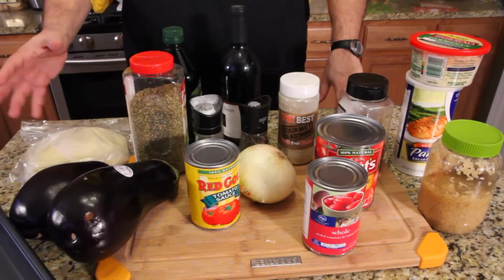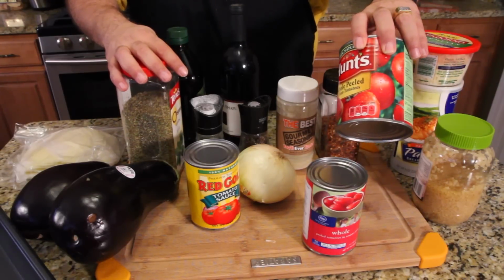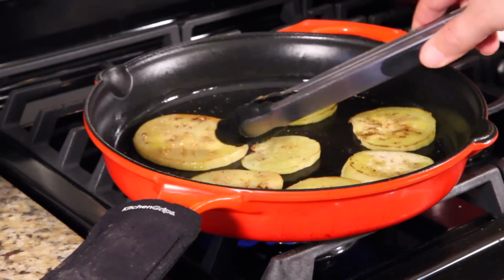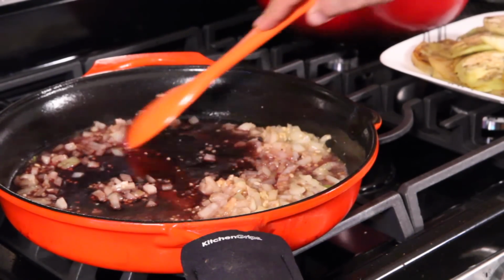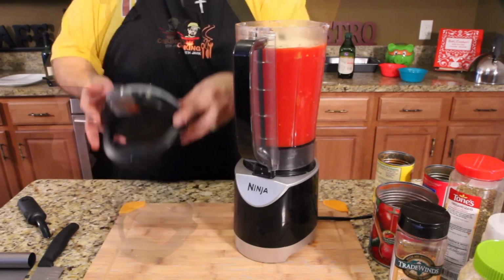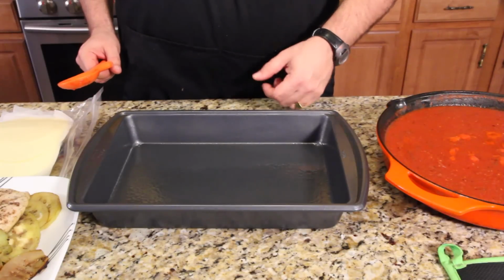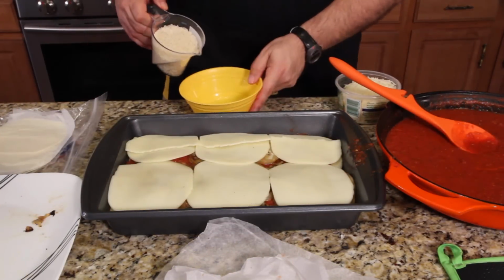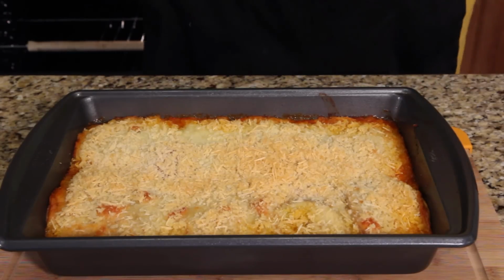Eggplant Parmesan - VEGETARIAN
here's the recipe:
INGREDIENTS
2 large eggplants - sliced ½ inch thick
3 tablespoons olive oil - divided
1 teaspoon kosher salt - divided
black pepper
1 medium onion - diced
3 garlic cloves - grated
2 teaspoons dried oregano - divided
1 teaspoon garlic powder
½ teaspoon chili flakes - divided
32 ounce can whole peeled tomatoes
14 ounce can tomato sauce - low sodium
½ cup red wine
6 slices BelGioioso Sliced Mild Provolone
1 cup panko bread crumbs
3 ounces BelGioioso American Grana® parmesan - grated